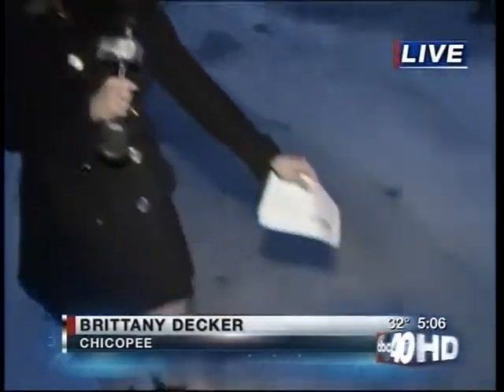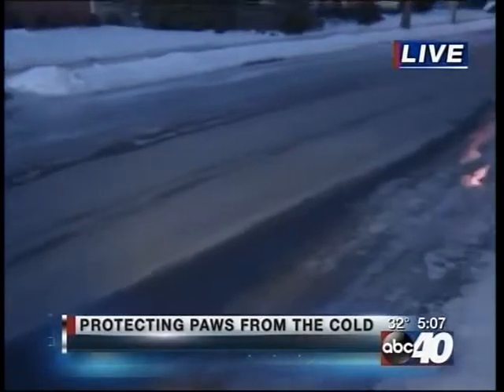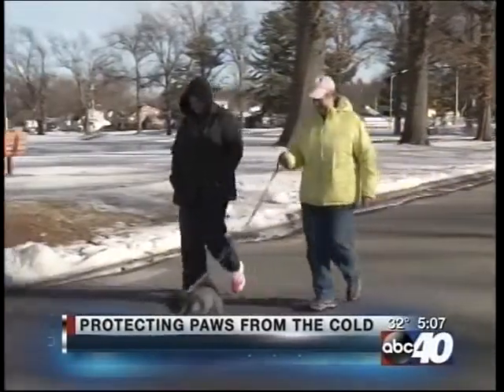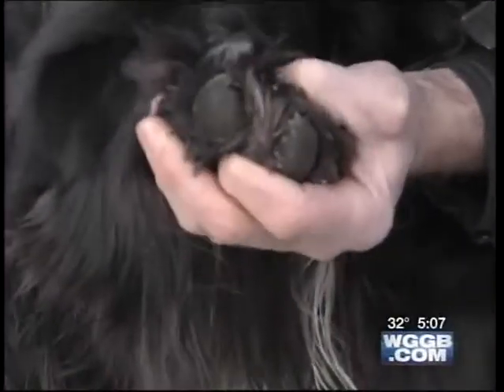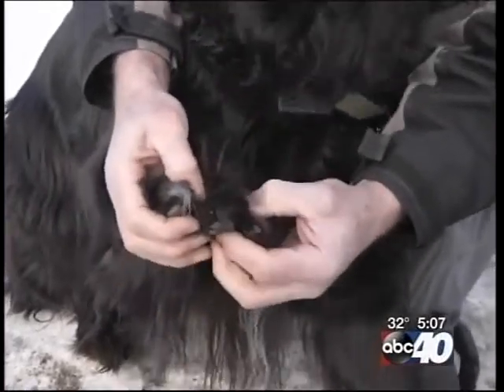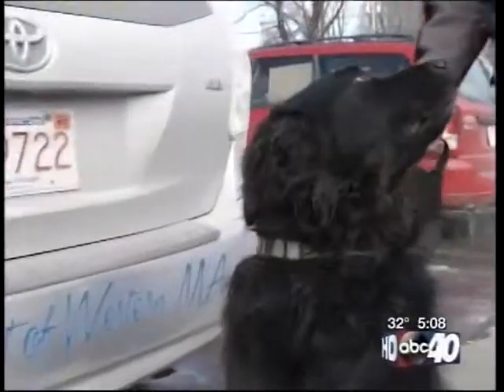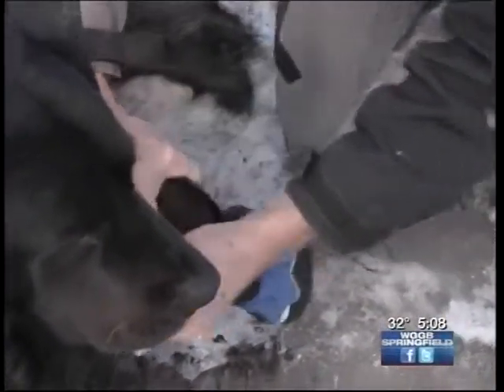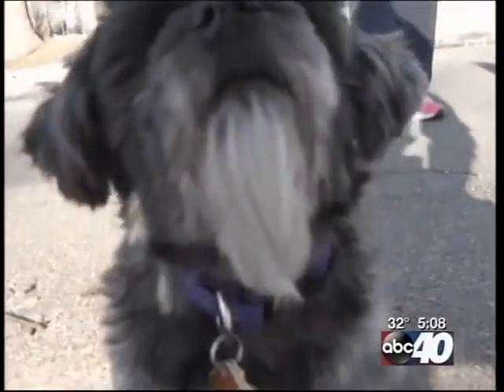Channel 40 Protecting your Pets Paws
REGION (WGGB)- Our pets still need to go outside even in the winter cold, but we also need to be aware of road salt and other melting products on the ground.
For dogs, road salt is toxic!